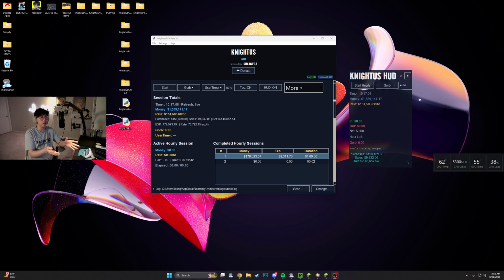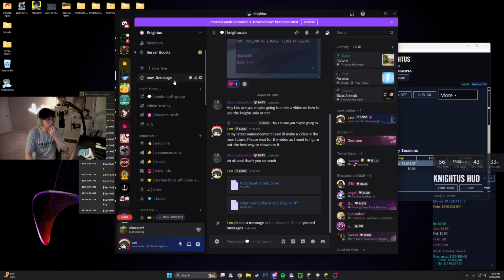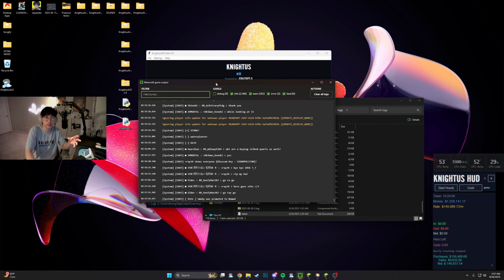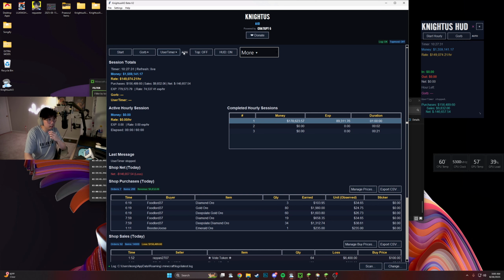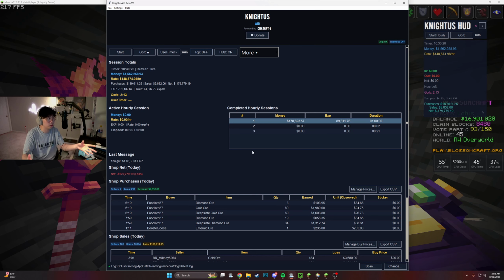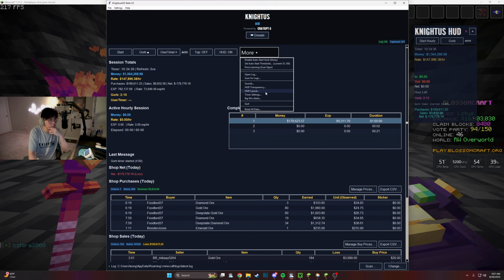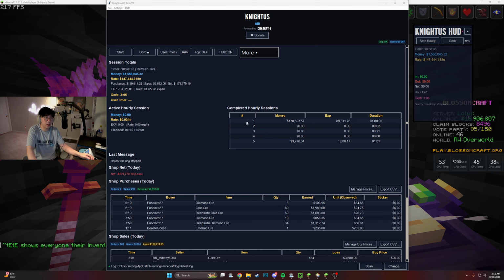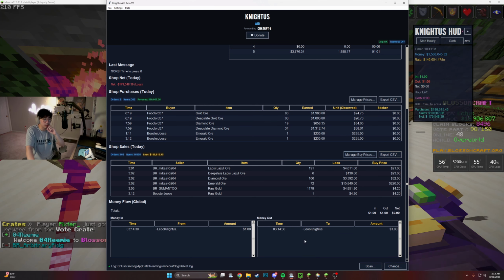KnightusAIO: Advanced Log Watcher for Blossomcraft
Make content like me by using the same gear I do!

Desk Lamp
Graphics Card
Main Monitor
Microphone Arm Stand